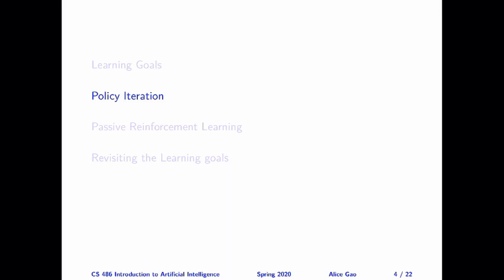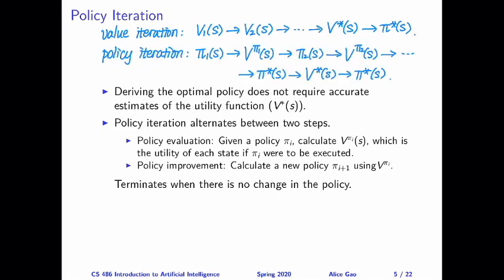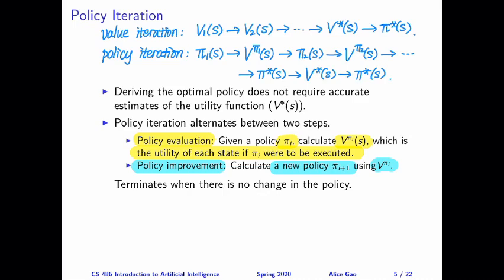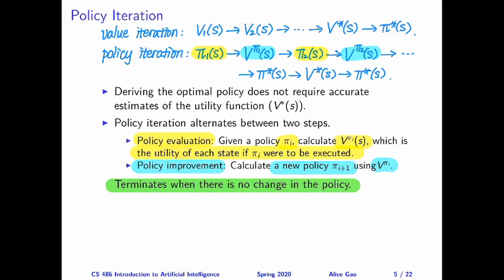L19: Introducing Policy Iteration